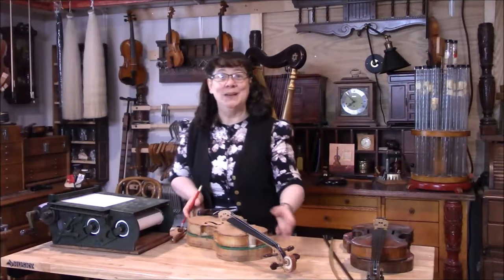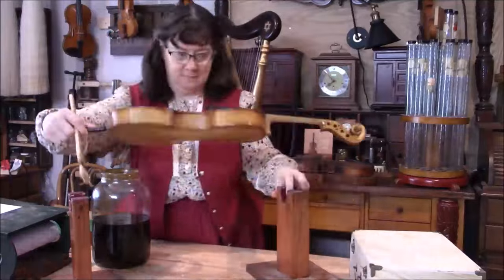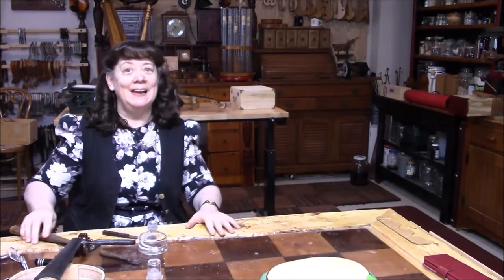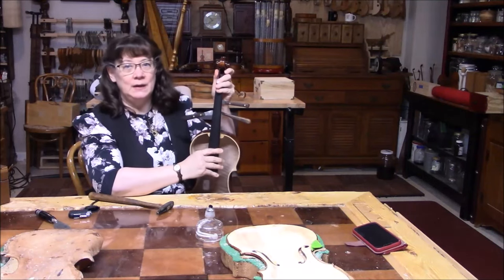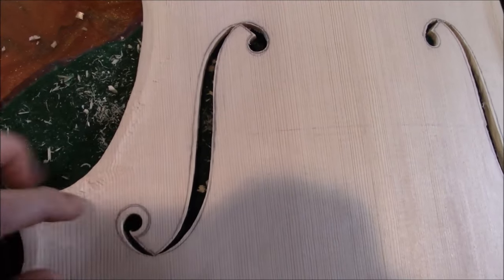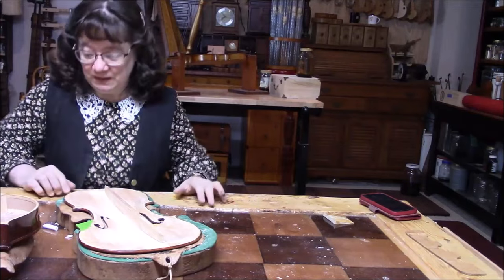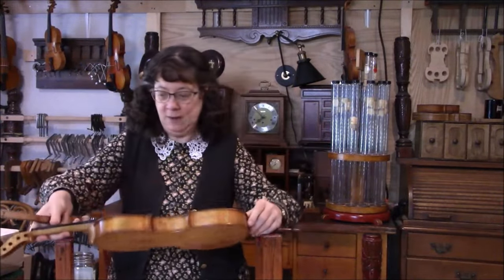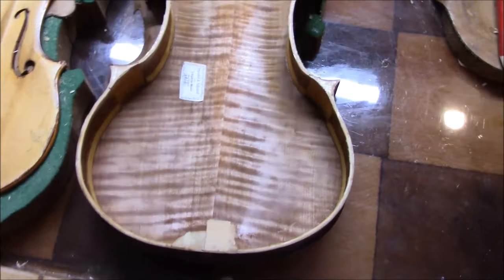Violin Adventures #157 (Cello F Holes, Viola Bassbar & Diamond Varnish) Cheryl Macomber Vln Maker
This week was packed full with a stubborn viola fingerboard along with a bassbar,  cutting the cello sound holes, and varnishing the diamond in the rough violin!   Freddy has an interesting video and there is an Hebrew Minute for this week.     Hope you enjoy!